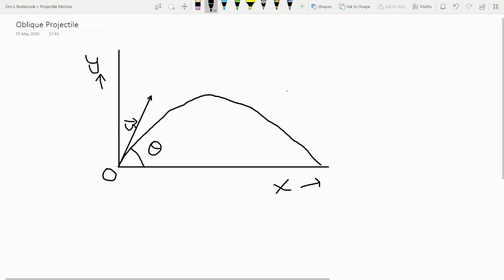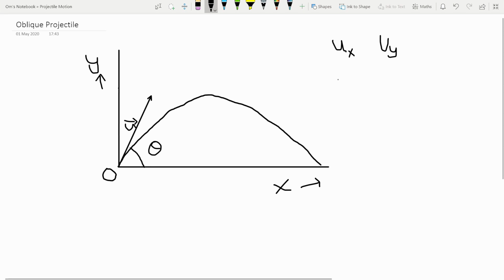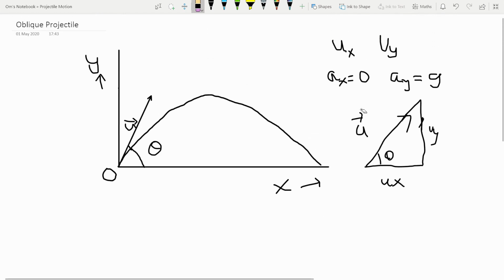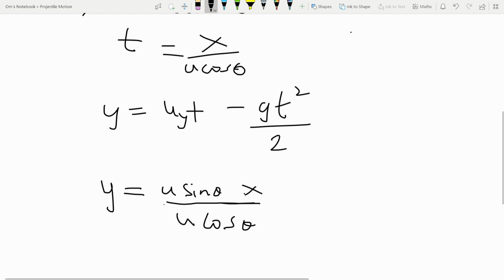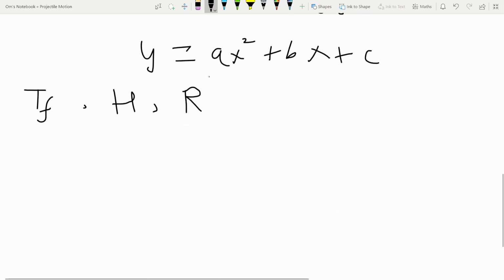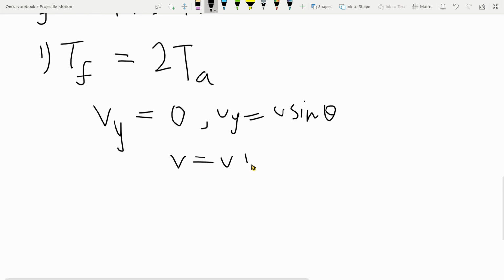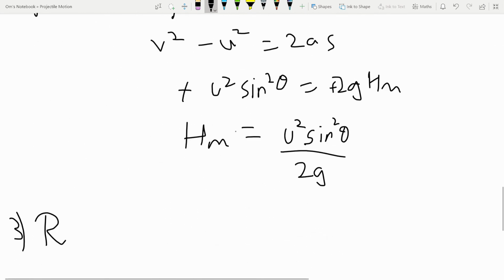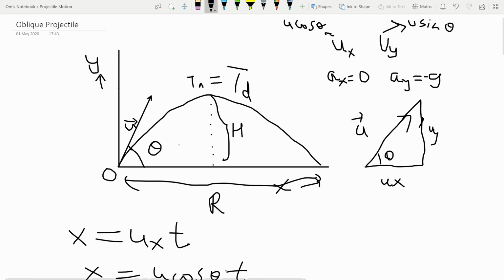Projectile Motion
An elementary discussion of the oblique projectile.